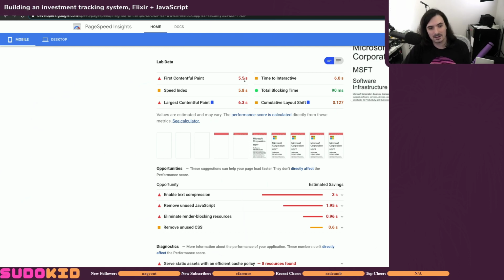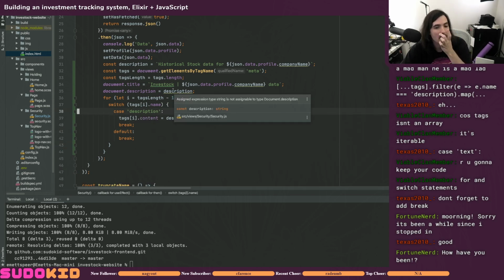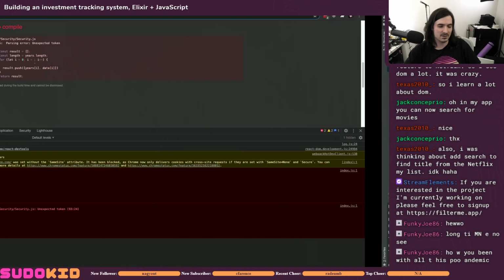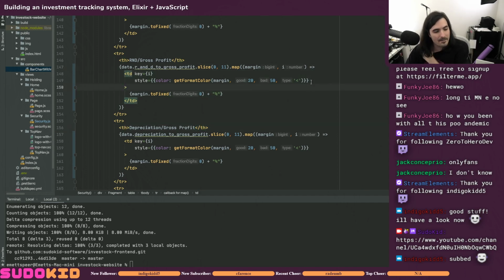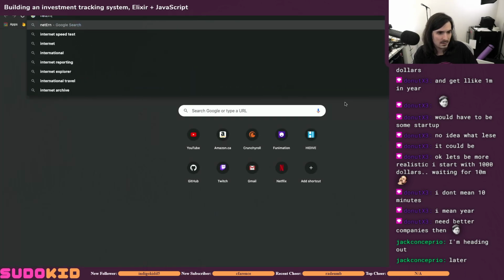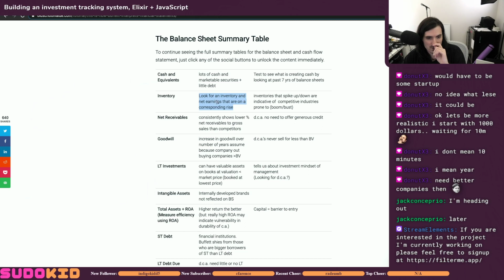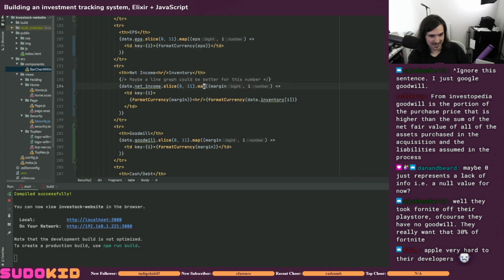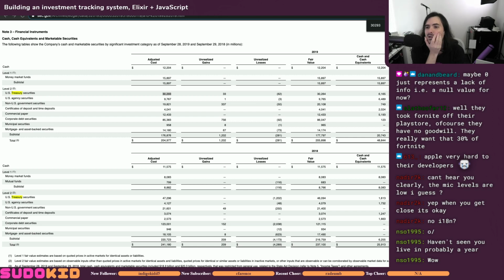Fixing up the balance sheets, income statements, and cash flow statements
I have been reading Warren Buffett and the Interpretation of Financial Statements and have started incorporating the formulas from the book into the web app.

The frontend has been launched but the backend is still not live. This will come in the next couple of days.

I'm building an investment tracking web application with a focus on long term investments.

Warren Buffett and the Interpretation of Financial Statements